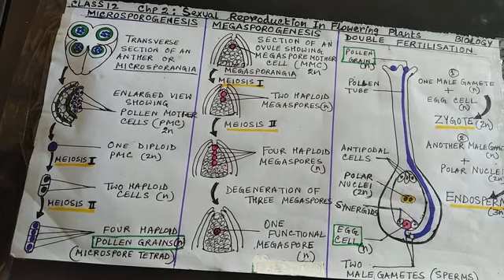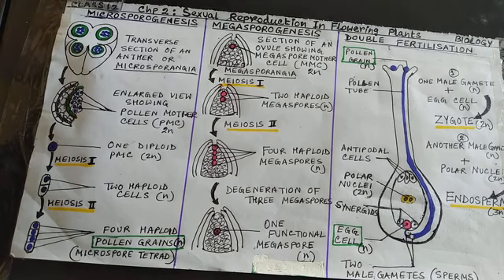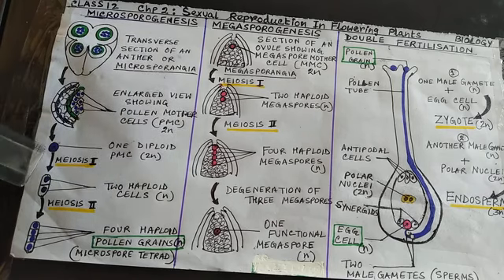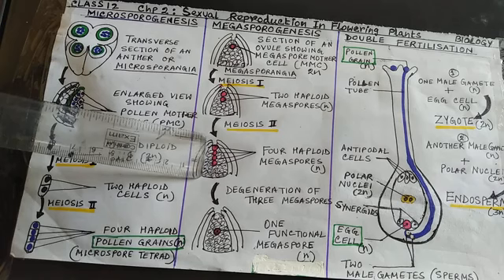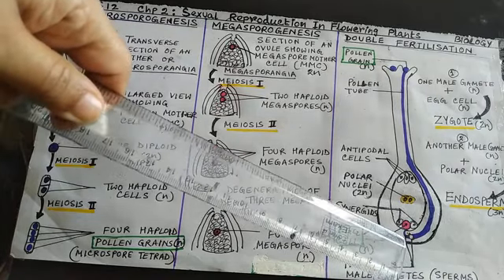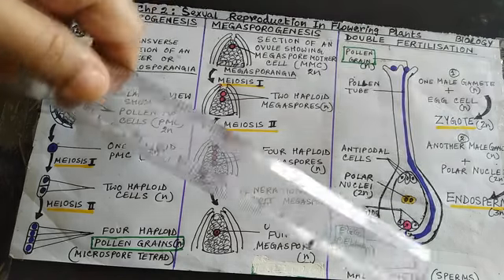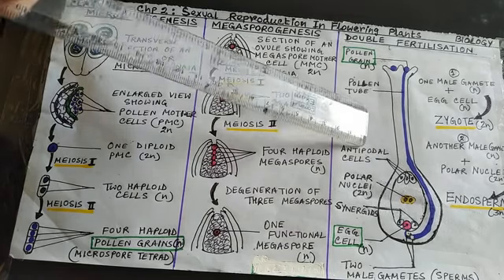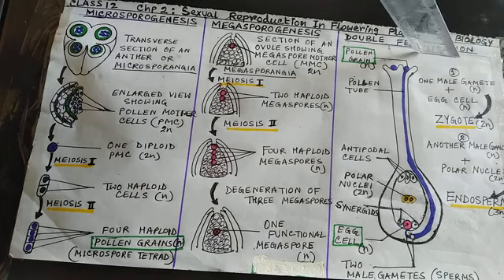Class 12 Biology 2nd Chp Part 1